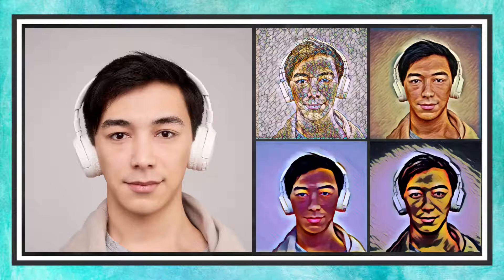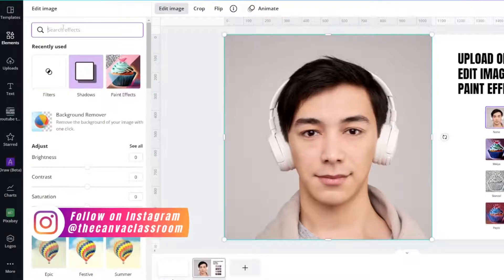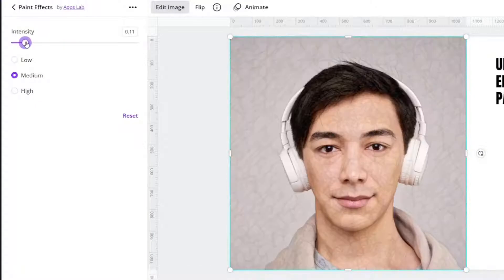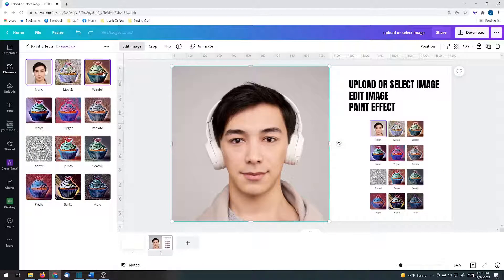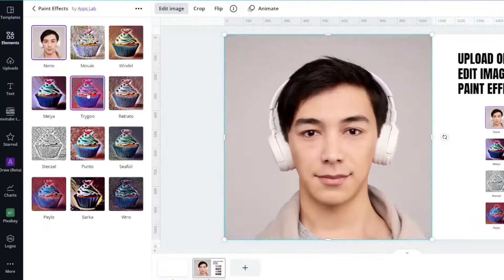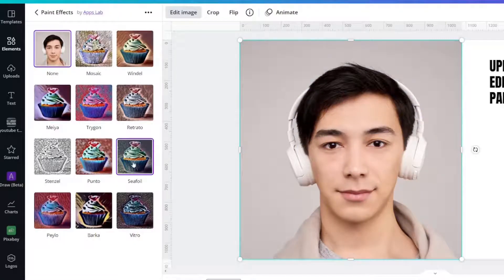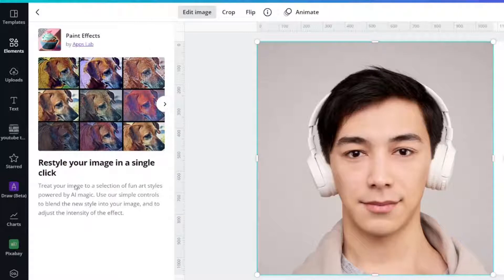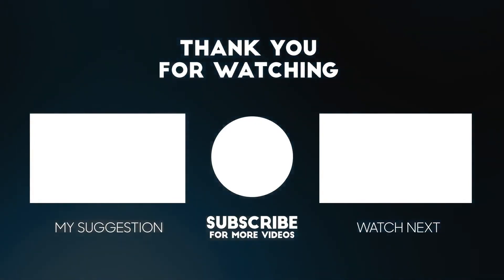How to Turn Any Photo Into a Painting | 11 Canva Paint Effects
Are you wanting to turn your image into a painting?  The Canva Classroom teaches how to turn any photo into a painting.  It's super easy with 11 Canva Paint Effects. You will see how to use Mosaic, Windel,  Meiya, Trygon, Retrato, Stenzel, Punto, Seafoil, Peylo, Barka, & Vitro Image Effects.  You'll learn how to adjust the intensity slider & use low, medium & high.  You'll also learn how to disconnect from this app too if you decide it's not your style.

0:09 How to Upload an Image to Canva
0:24 How to Edit Image with Paint Effects in Canva
3:47 More About Paint Effect App & How to Disconnect an App